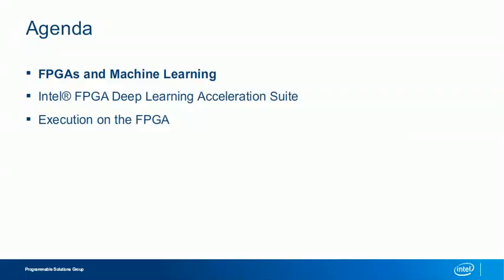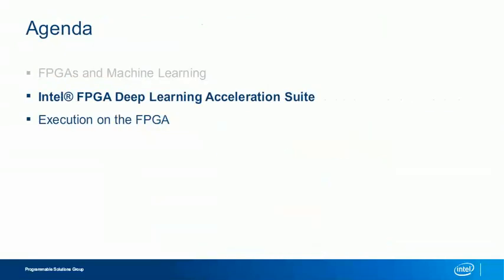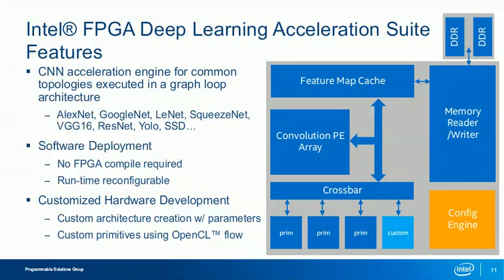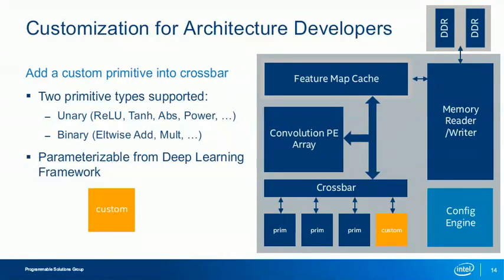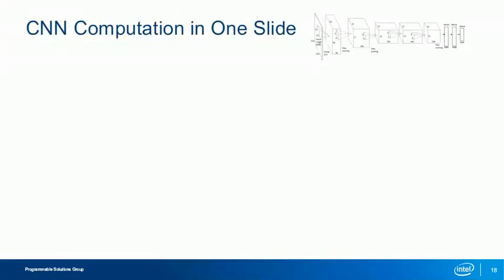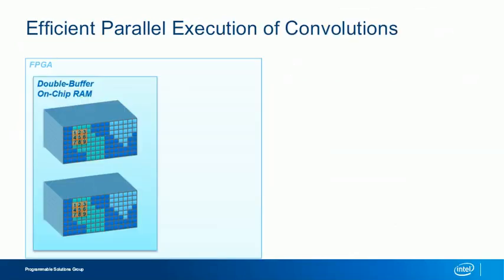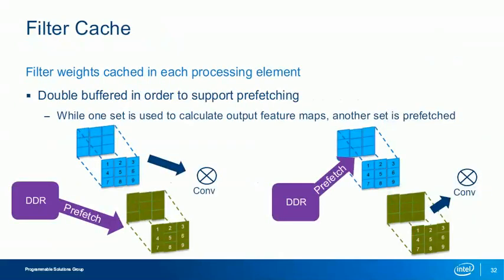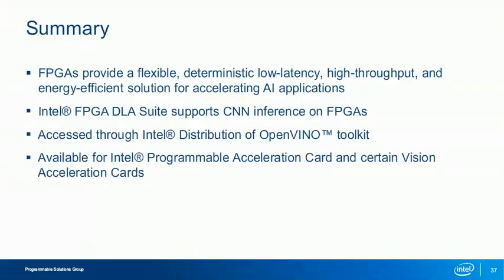Programmers’ Introduction to the Intel® FPGA Deep Learning Acceleration Suite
The Intel® FPGA Deep Learning Acceleration (DLA) Suite provides users with the tools and optimized architectures to accelerate inference using a variety of today’s common Convolutional Neural Network (CNN) topologies with Intel® FPGAs. The Intel® FPGA DLA Suite, included as part of OpenVINO™ toolkit, also makes it easy to write software that targets FPGA for machine learning inference. In this training, we will discuss the advantages of using FPGAs for CNN inference tasks. We will cover the contents of the Intel® FPGA DLA Suite and how various CNN layers are executed on the FPGA using the Intel® FPGA DLA Suite.